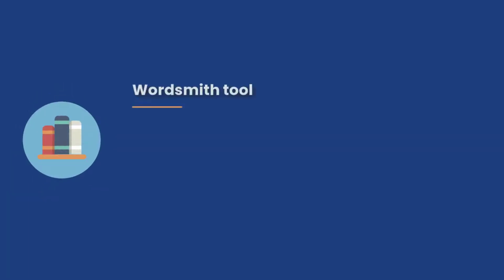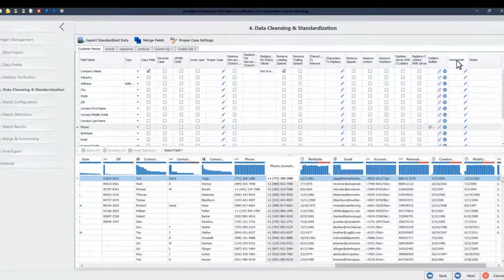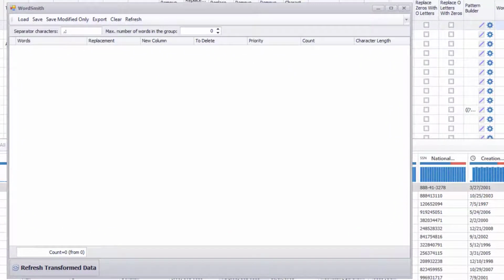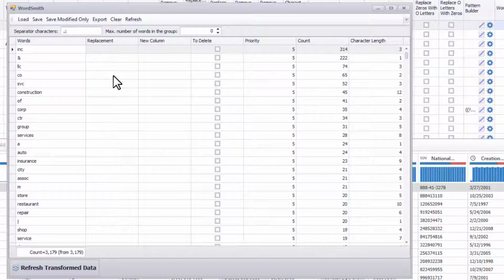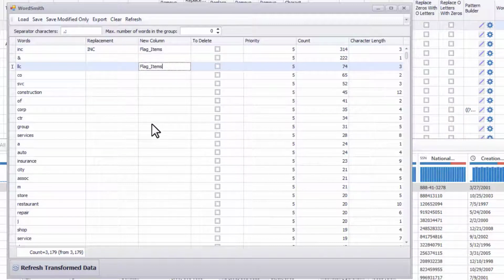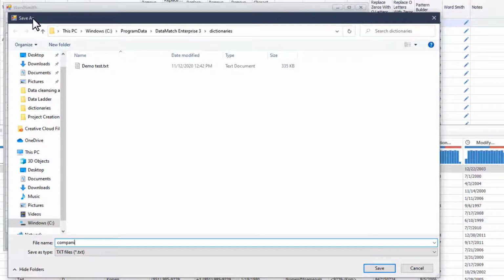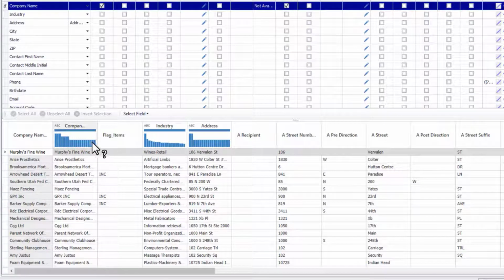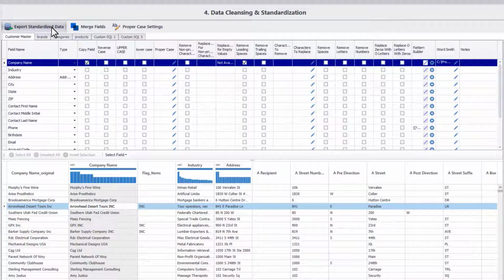DME Wordsmith tool to profile repetitive data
DME’s Wordsmith tool profiles all data values in a column to show the most repetitive words and their count. Once the wordsmith tool has fetched all words, you can choose to flag records where a certain word occurs, delete all instances of the word, or replace it with something else.